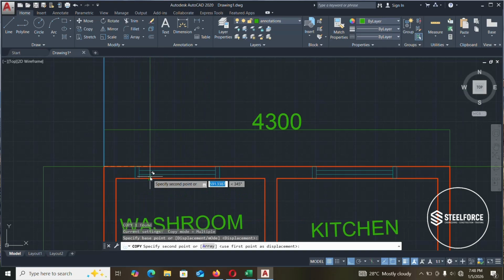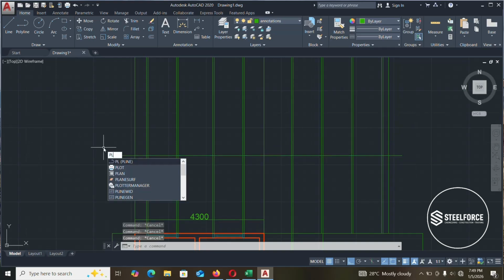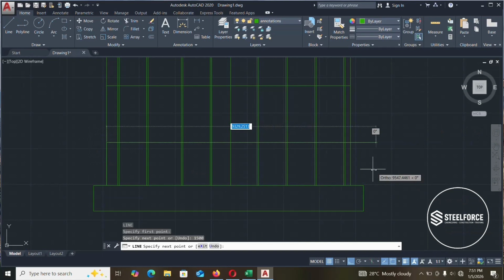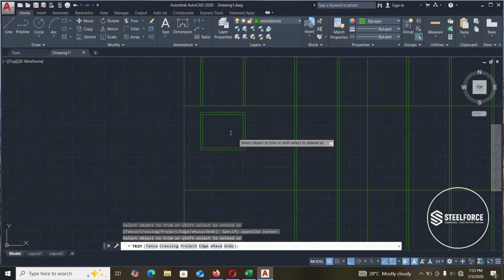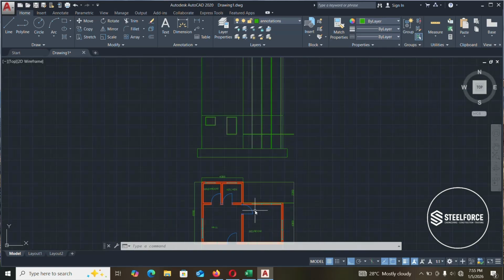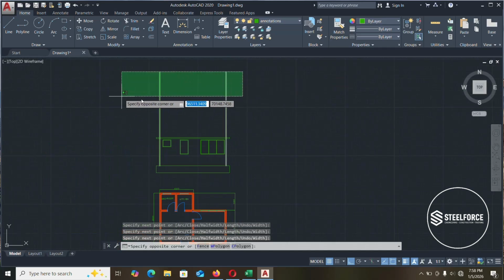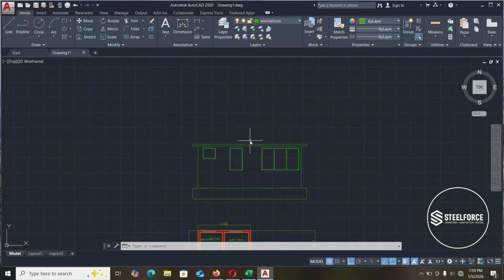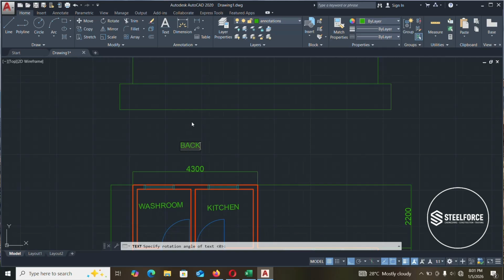AUTOCAD TUTORIAL 6 | BACK ELEVATION (STEP-BY-STEP)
In this AutoCAD Tutorial 6, you’ll learn how to draw a clean and accurate BACK ELEVATION from a 2D floor plan using Autodesk AutoCAD.
This lesson is beginner-friendly and practical, perfect for:
Civil & structural engineering students
Architecture students
Draftsmen and site engineers
Anyone learning AutoCAD for building drawings
🔧 What you’ll learn in this video:
How to set up layers for elevations
Drawing a back elevation from a floor plan
Correct use of lines, offsets, trims, and projections
Proper elevation alignment and proportions
Best drafting practices used on real projects
This tutorial is part of our AutoCAD Building Drawing Series, where we break down complex drawings into simple, easy-to-follow steps.
👍 If you find this video helpful, LIKE the video
📤 SHARE with friends and colleagues learning AutoCAD

🏗️ ABOUT STEELFORCE
SteelForce is focused on:
Engineering & construction works
AutoCAD, Revit & structural design tutorials
Practical training for students and professionals